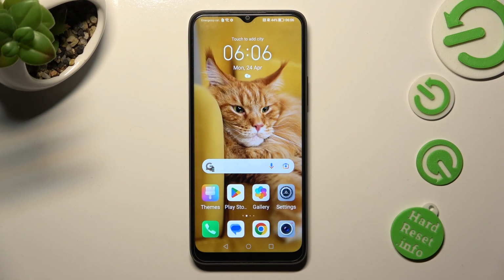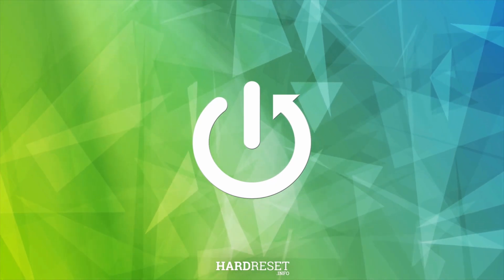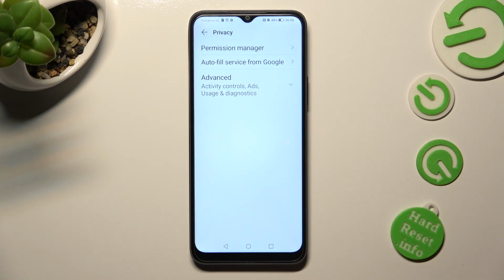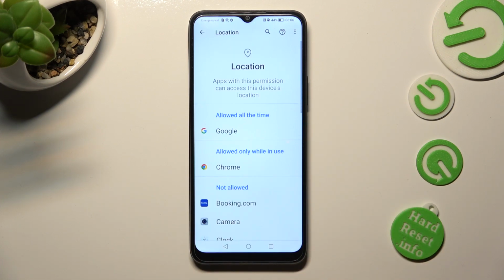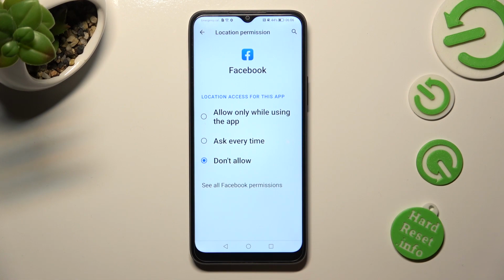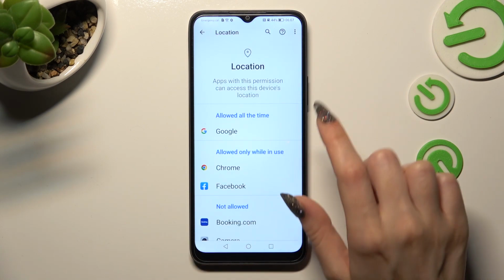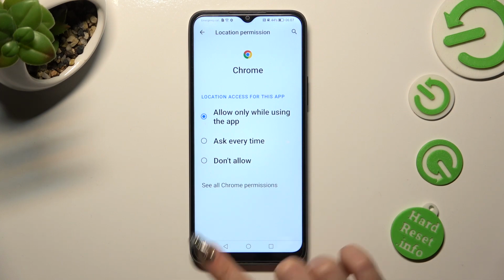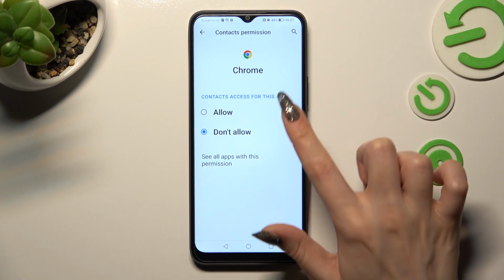How to Change Apps Permissions on Honor X8?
Do you want to control which apps can access certain features or information on your Honor X8 smartphone? In this tutorial video, we will teach you how to change the apps permissions on your device and customize your privacy and security settings.

How to Adjust Apps Permissions on Honor X8? How to Manage Apps Permissions on Honor X8?